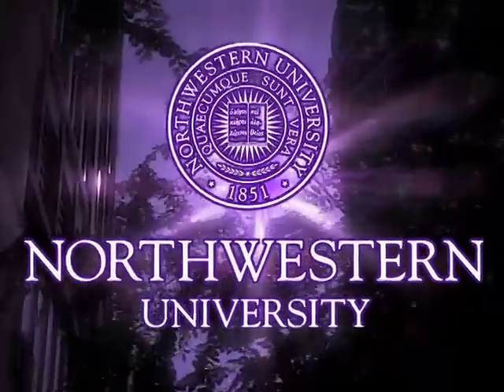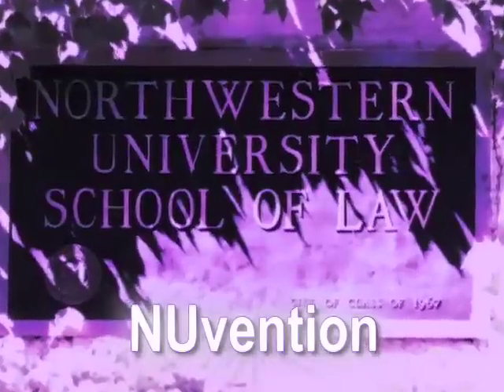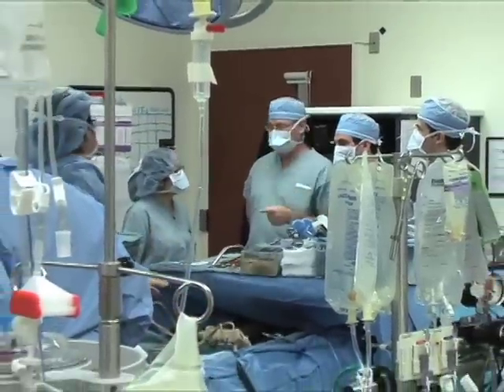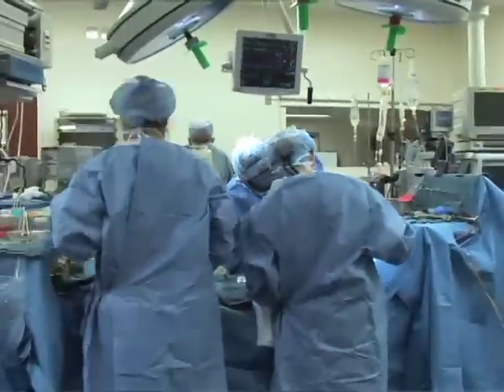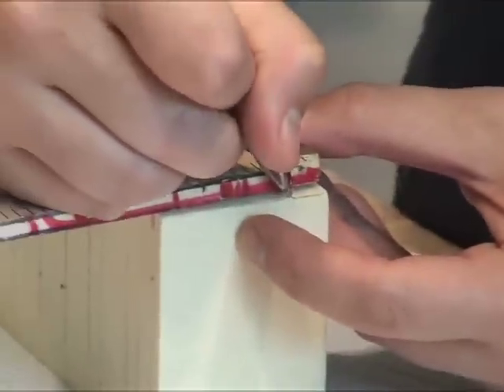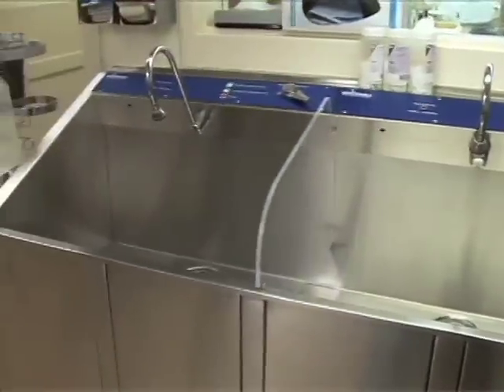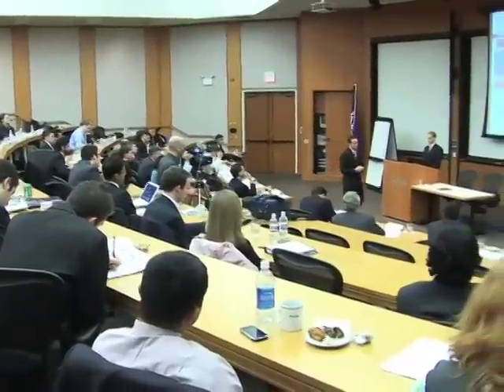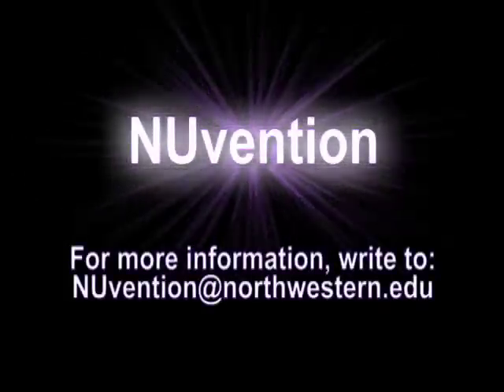NUVENTION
Northwestern University Feinberg NUVENTION video. ____